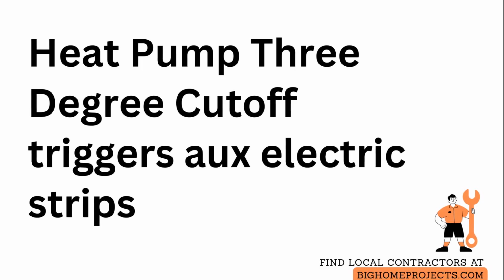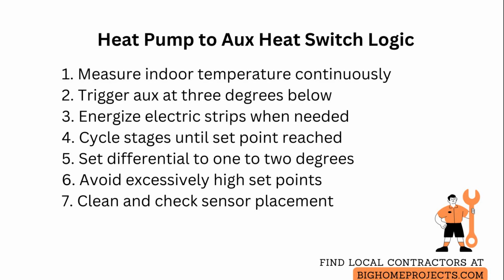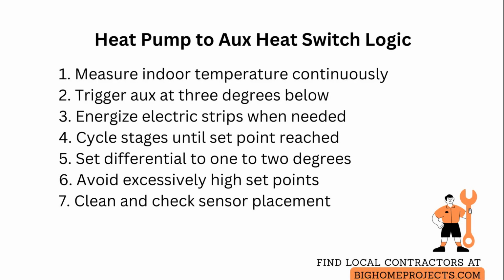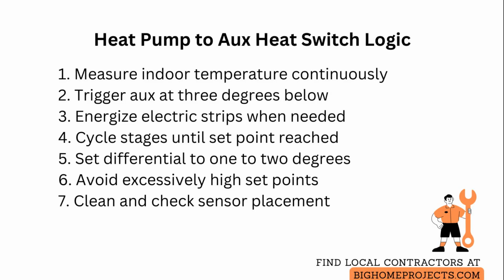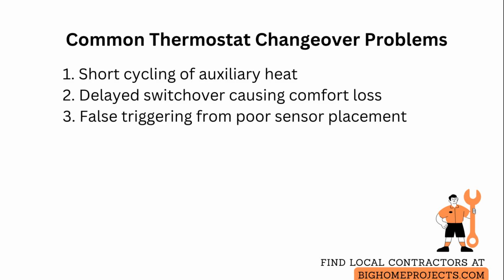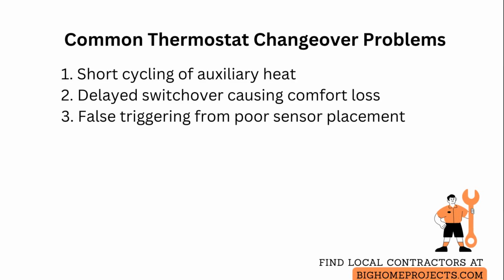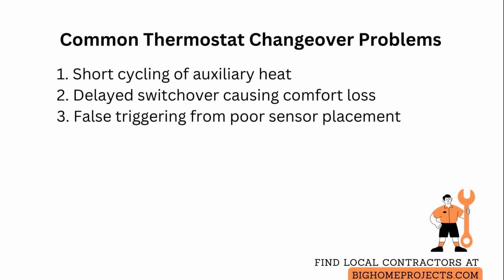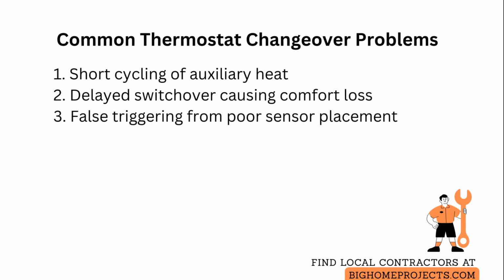Heat Pump Three Degree Cutoff triggers aux electric strips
Learn how a thermostat decides when to switch from heat pump to auxiliary electric strips with clear, practical guidance on changeover logic, thermostat differential, and sensor placement to maximize comfort and efficiency. This guide explains the three degree cutoff trigger, how to adjust temperature differential settings, avoid short cycling, and reduce false triggers by relocating the thermostat away from vents and sunlight. Ideal for homeowners and HVAC technicians searching for heat pump changeover, aux heat activation, thermostat switching behavior, and troubleshooting auxiliary heat problems, this overview helps you tune controls, inspect wiring, and maintain your system for reliable performance and lower energy waste.

About Us